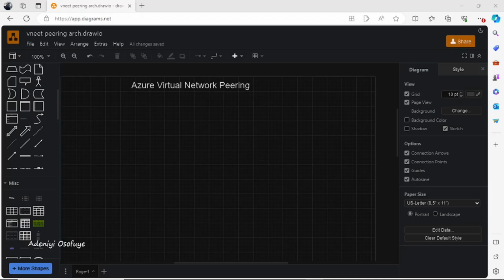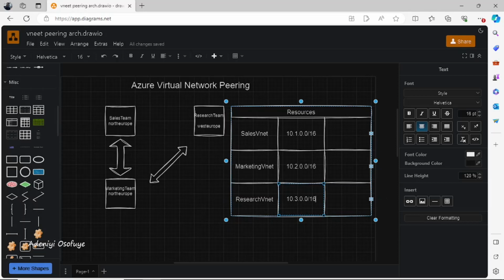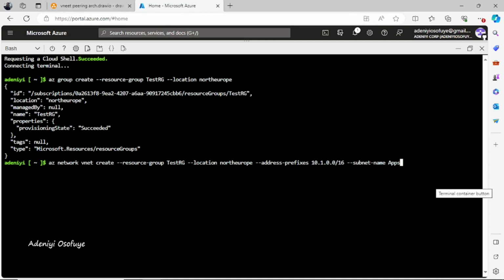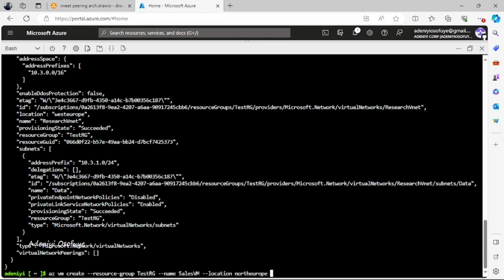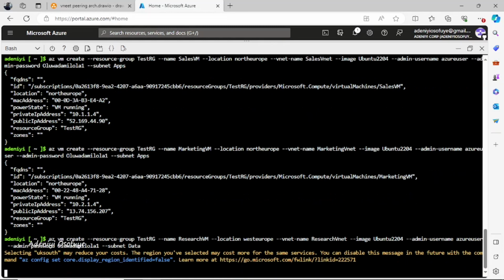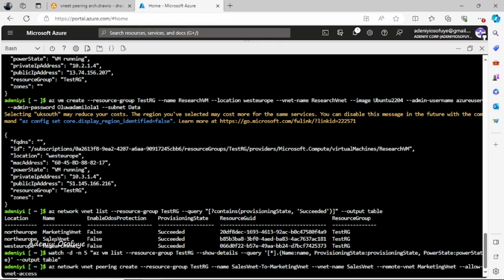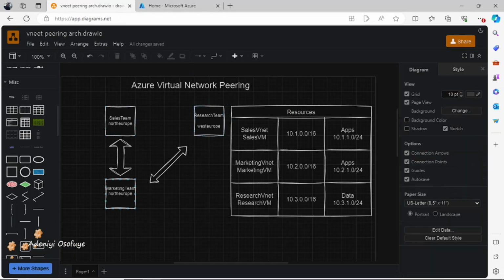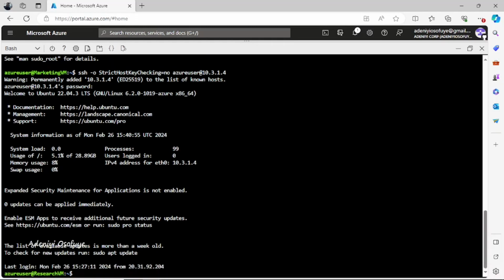How to peer azure virtual networks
How to Use virtual network peering to enable communication across virtual networks in a way that's secure and minimally complex using Azure CLI.